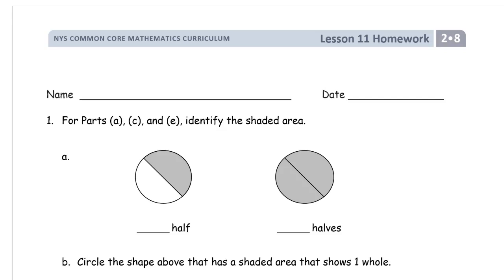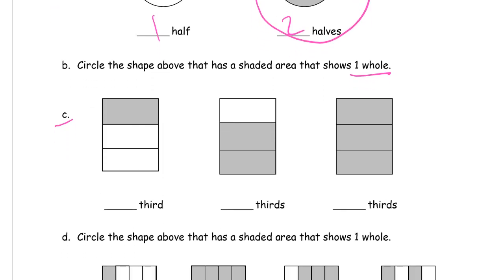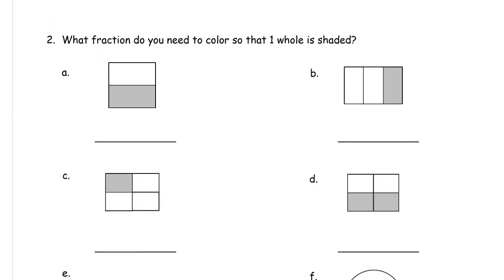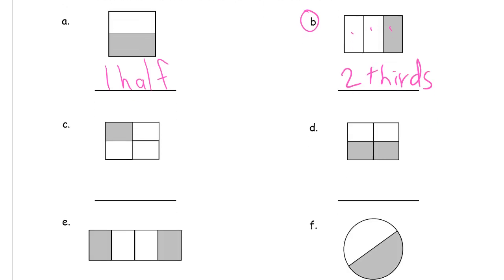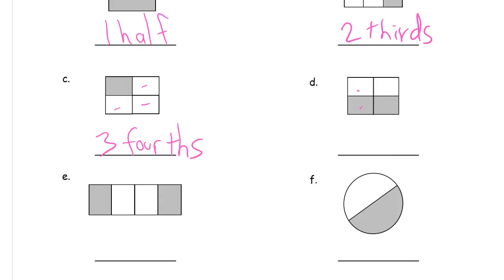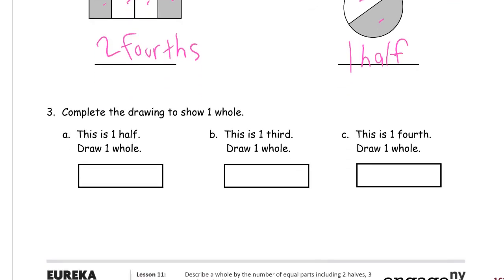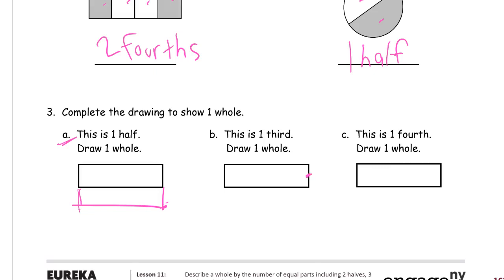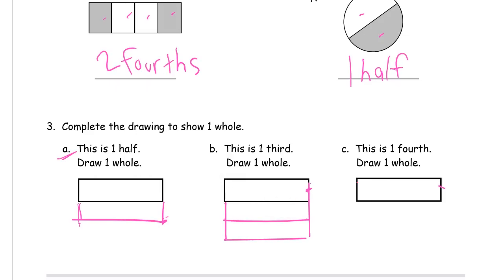lesson 11 homework module 8 grade 2